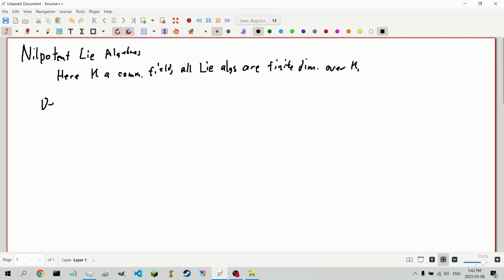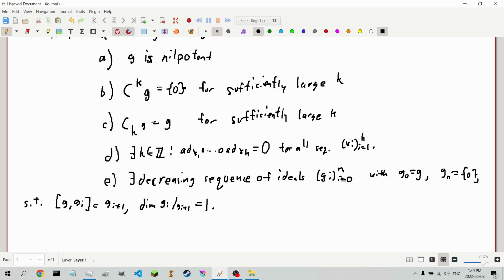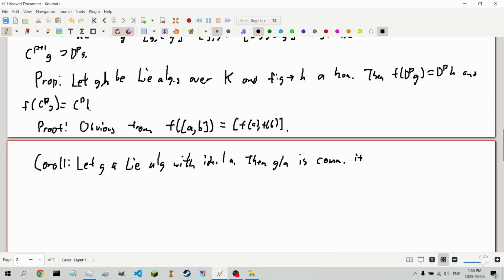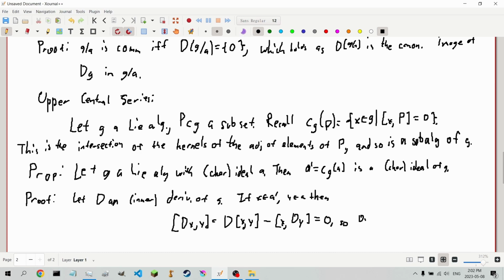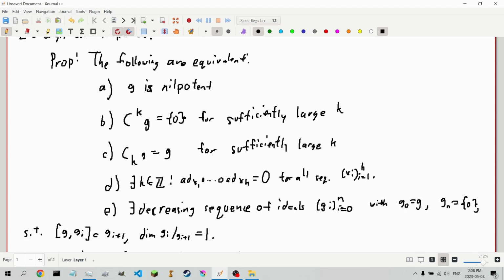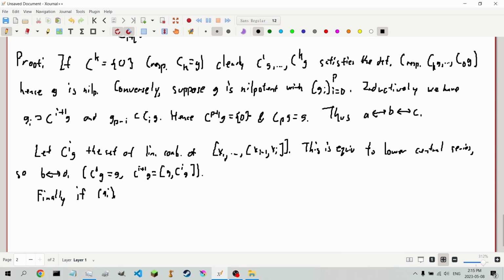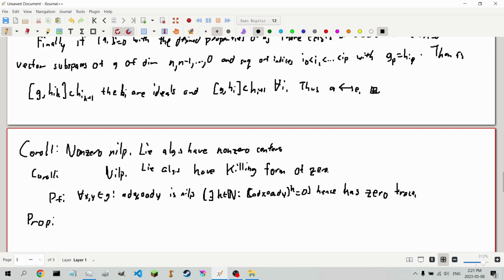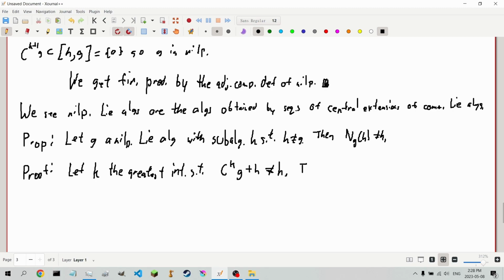nilpotent algebras - lie theory #25